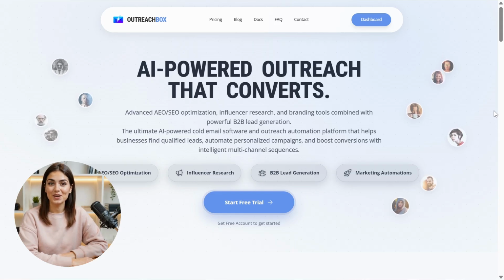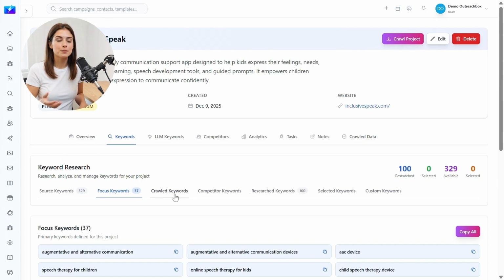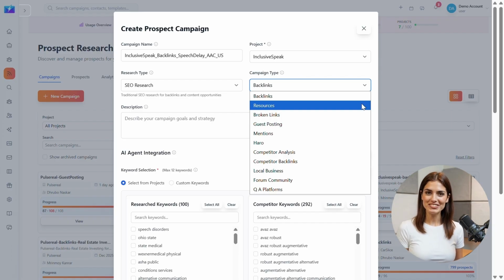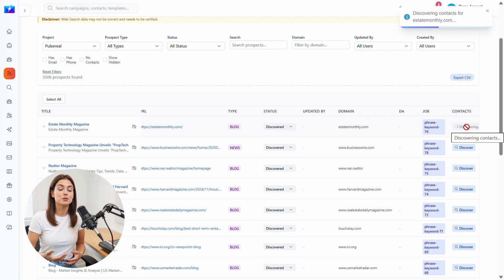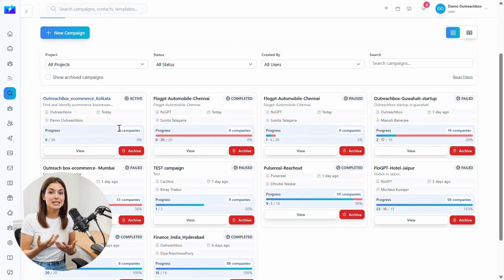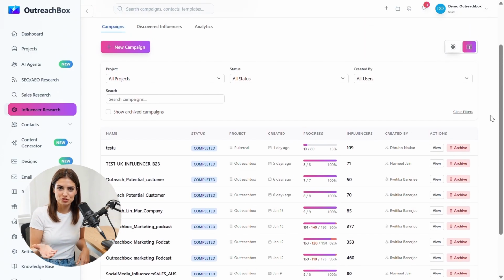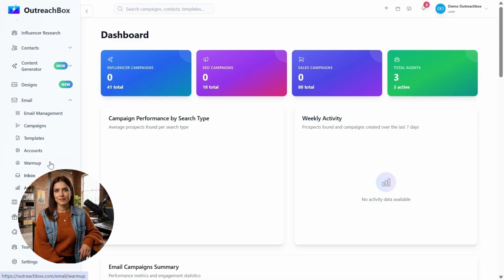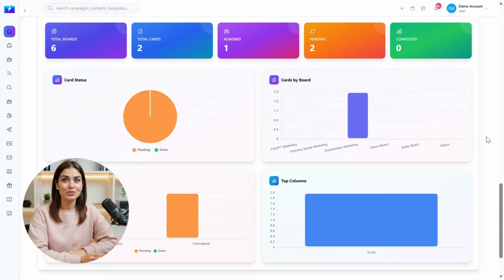Complete Outreach Box Tutorial 2026 | SEO, Sales, Influencer & Email Outreach Tool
Learn how to use Outreach Box step by step in this complete tutorial.

In this video, we explore the entire Outreach Box platform including SEO research, sales prospecting, influencer discovery, email outreach campaigns, AI agents, content generation, and more.

This tutorial is perfect for marketers, SEO professionals, agencies, and businesses looking to streamline research and outreach workflows in one platform.

We start with the core tools like Projects, SEO Research, Sales Research, Influencer Research, and Email Campaigns, and then explore additional features such as Contacts, Content Generator, Designs, AI Agents, Knowledge Base, and Community tools.

Outreach Box is an all-in-one platform designed to help teams streamline outreach, research prospects, manage campaigns, generate leads, and track performance from a single dashboard.

📽️ Video Chapters :
0:00 Introduction
0:21 Dashboard Overview
0:41 Projects
15:52 SEO & AEO Research
29:22 Sales Research
44:17 Influencer Research
53:14 Email Campaigns
59:46 Contacts
1:00:48 Content Generator
1:01:00 Designs
1:03:30 AI Agents
1:03:58 Knowledge Base
1:04:07 Community Section